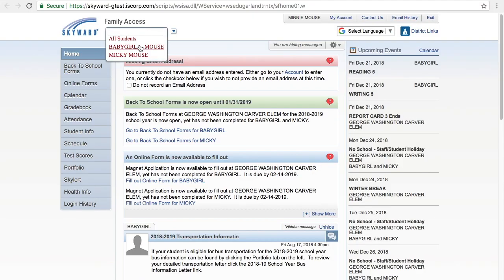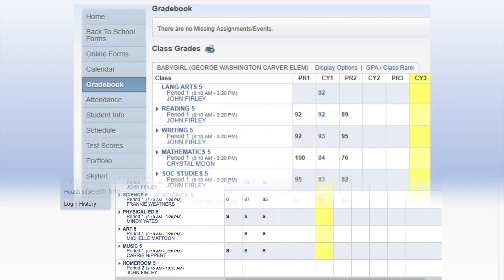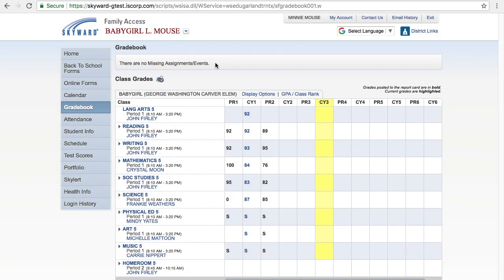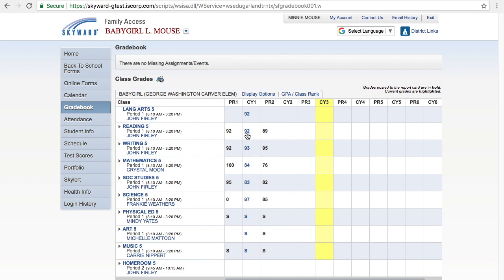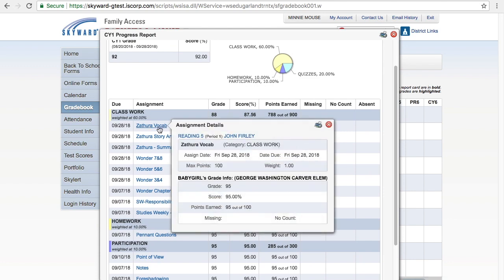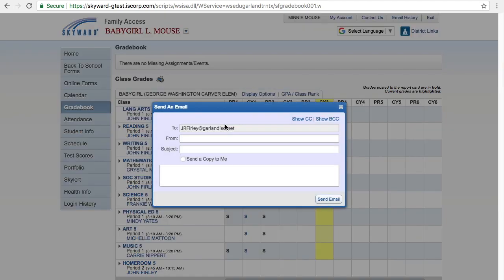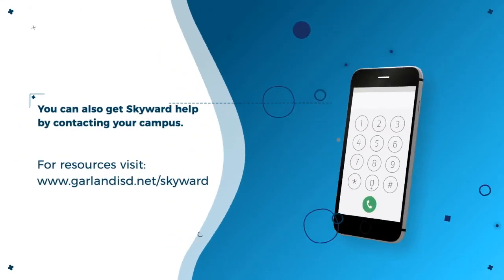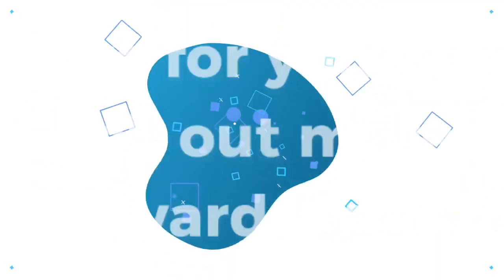Check on grades english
In this video you will learn how to check on grades in Skyward.